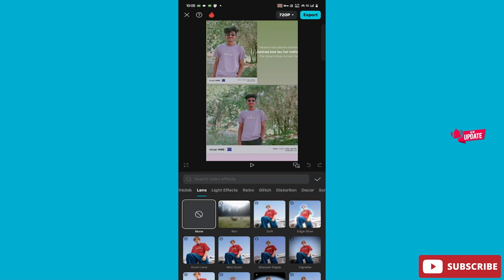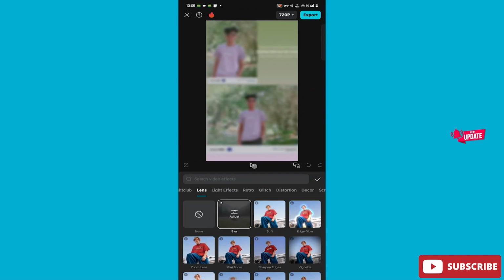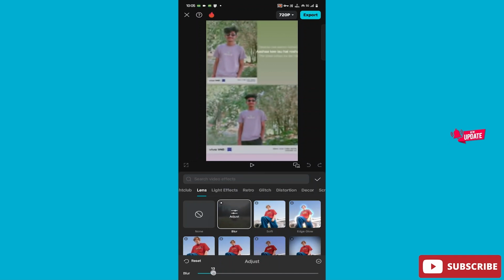How to Blur Video Background in CapCut | Easy Background Blur Tutorial for Perfect Edits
Learn how to blur video background in CapCut with this easy and quick tutorial! Whether you're a beginner or a pro, this guide will help you achieve a perfect background blur for stunning edits. Discover the best techniques for creating smooth and cinematic effects, including tips on how to blur background seamlessly.

Explore related skills like how to blur background in Photoshop with our bonus tips. From mastering photoshop blur background to achieving a flawless photo background editing Photoshop tutorial, this video covers it all. Perfect for video and photo enthusiasts, this tutorial also dives into creative tricks for blur background Photoshop and how to achieve perfect blur video background edits effortlessly.